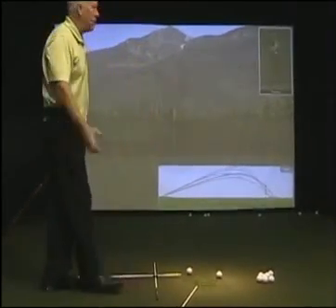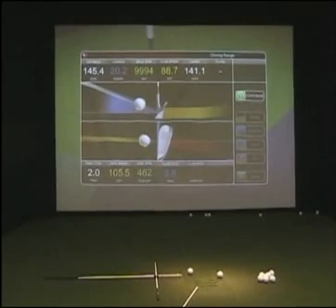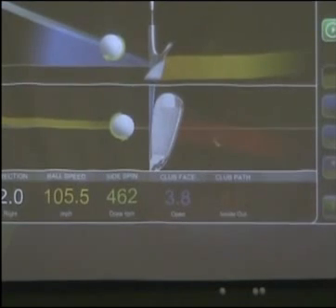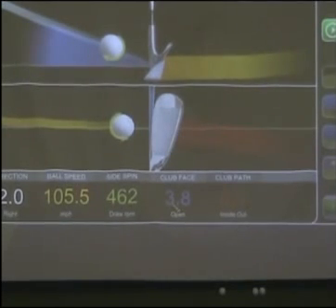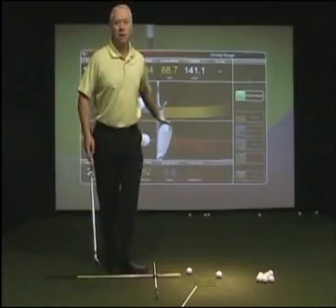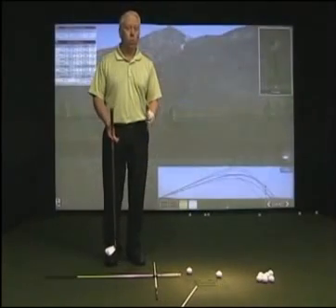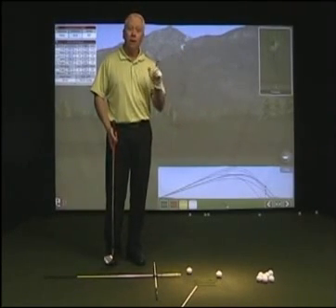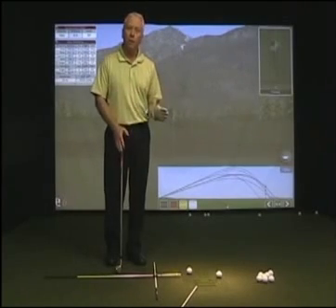Online Golf Instruction - What part of the ball to hit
- To Learn more about; how to swing a golf club, what indoor technology can do for you, and to learn what new and interesting products are coming out this year that can help you take your game to the next level!

- Understand your hand- eye to anticipate the moment of impact -

So wherever your eyes are looking, your hands and the club head will want to go. If your eyes are looking at the back of the ball at address, then you are probably trying to square the clubface to the back of the ball at impact. Logical but wrong (6 -12 o'clock) Try looking at the inside quadrant (7-1pm) and by using the gate drill to help focus your eyes during the hit.